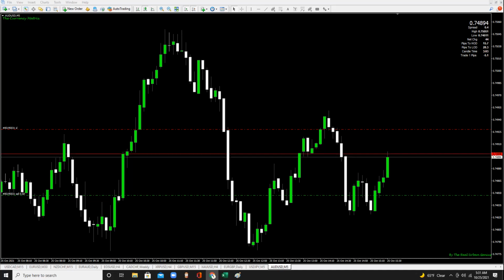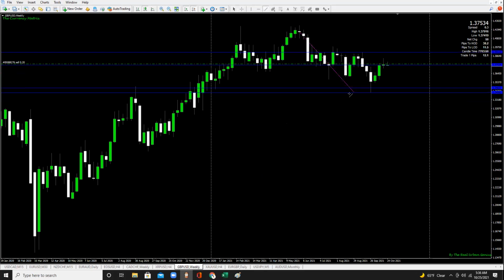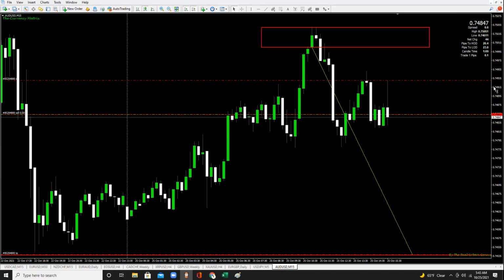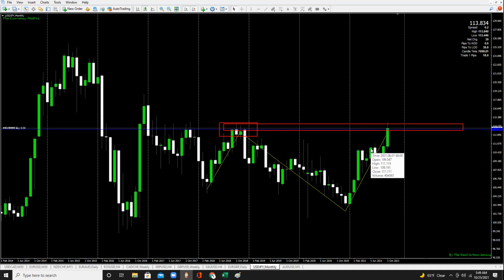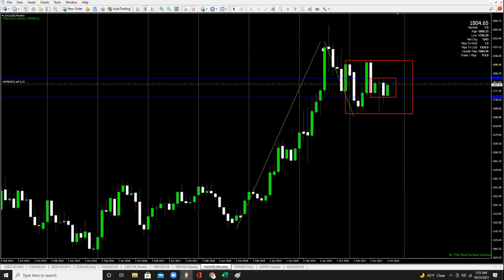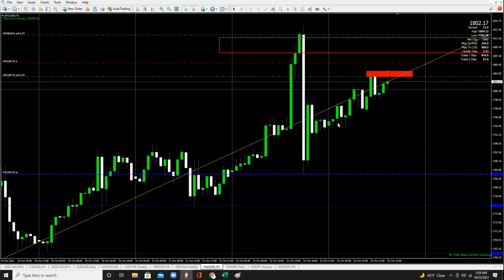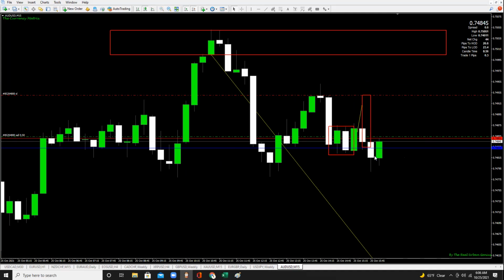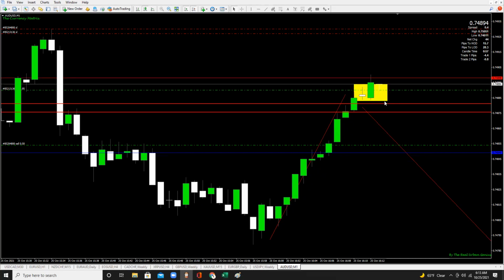Boot Camp Day 8 Trends